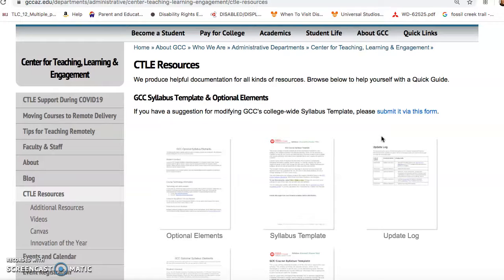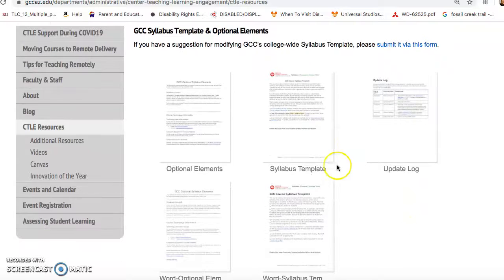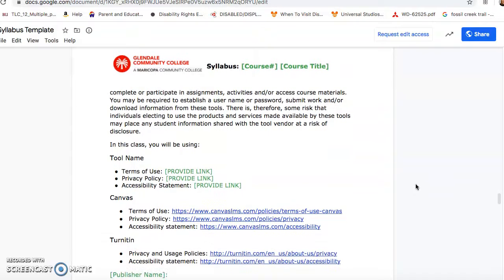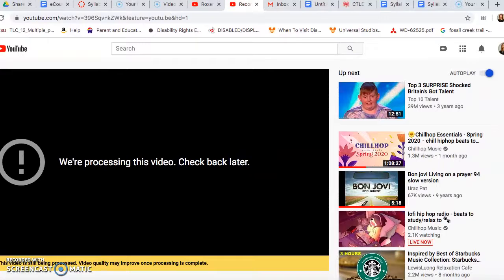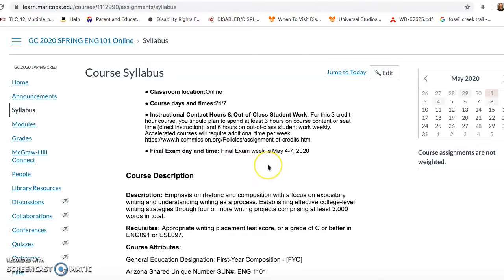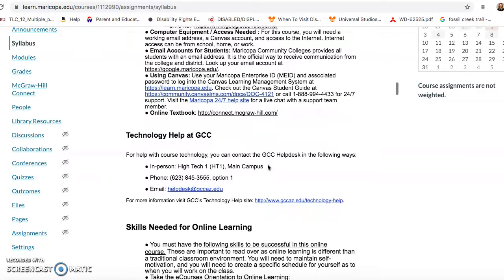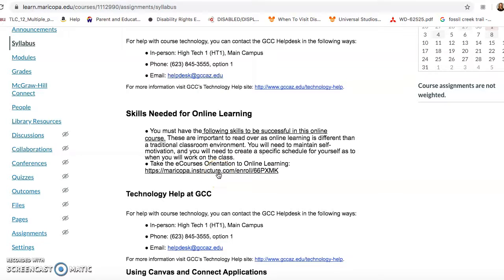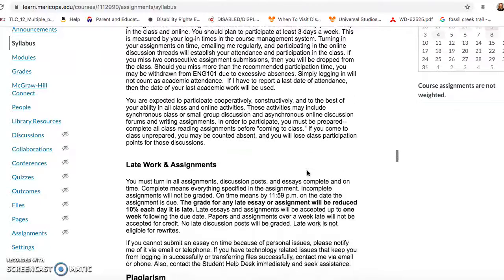Online Syllabus Tips